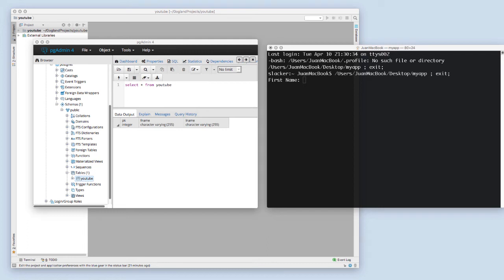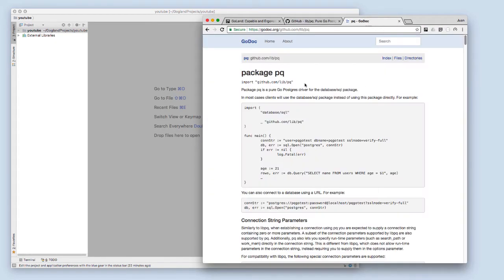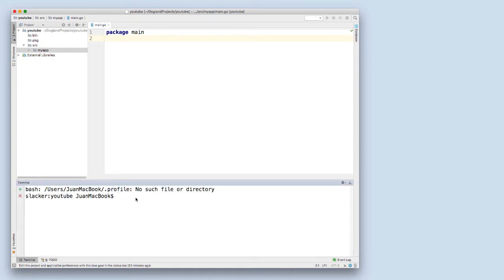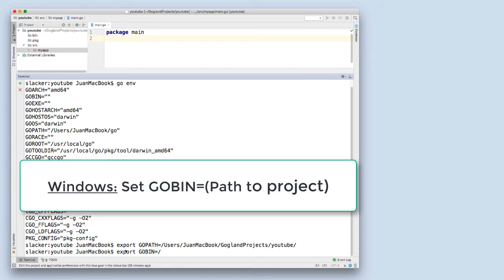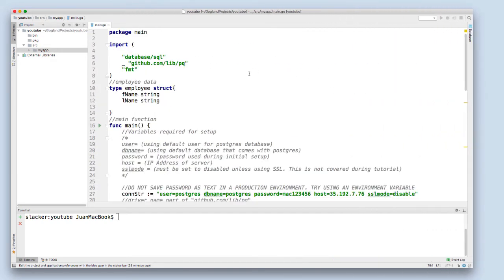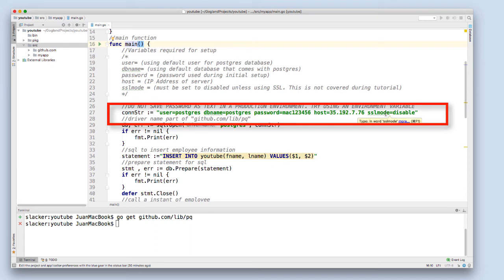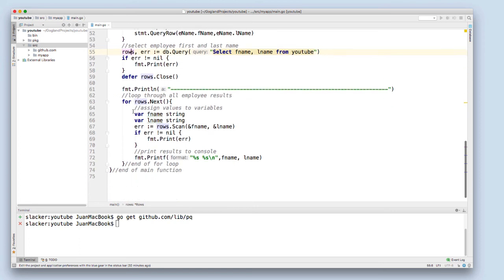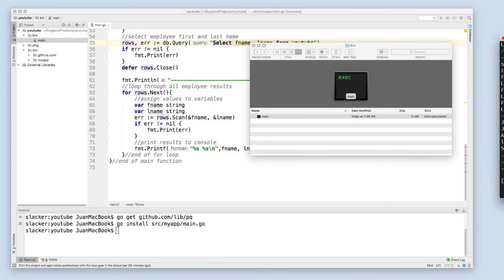Setup Golang Project and connect to Postgresql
Show how to setup a golang project and connect to a postgress database. Also give an overview on how to set GOLANG environment variables such as GO PATH and GO BIN